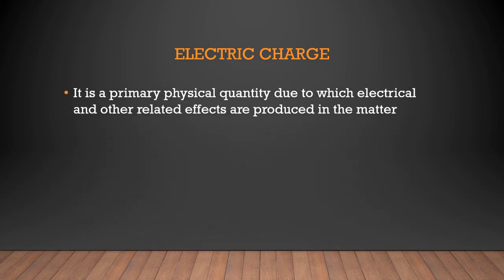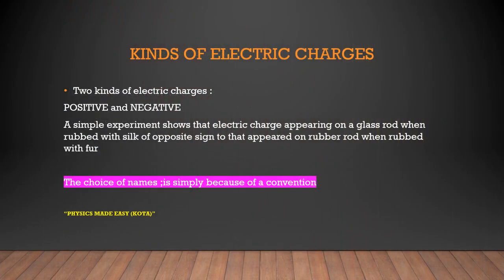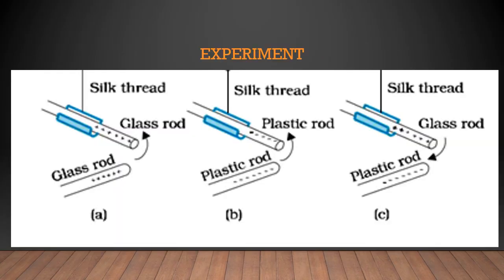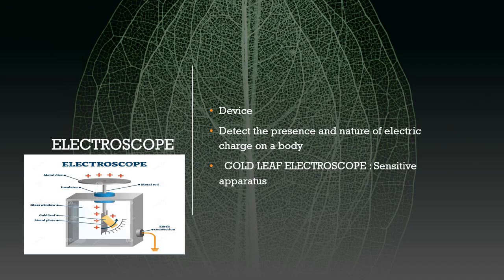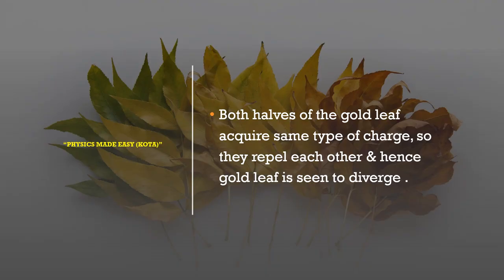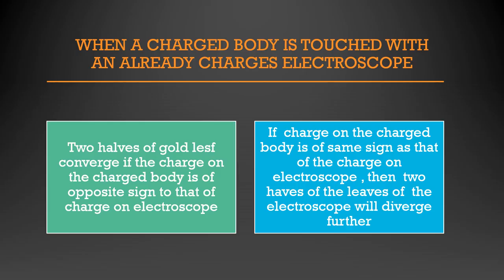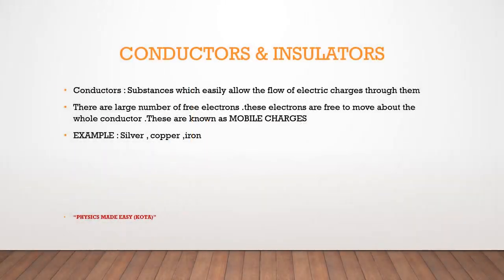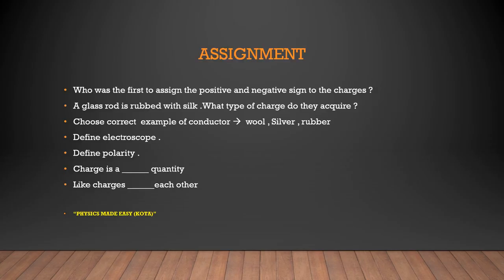Static electricity; gold leaf electroscope function; state law of conservation of electric charge-12